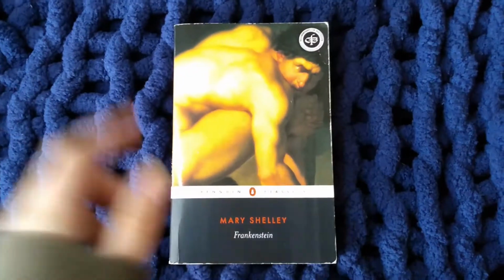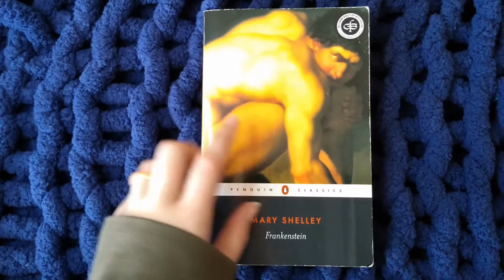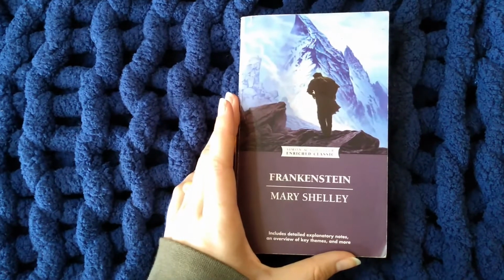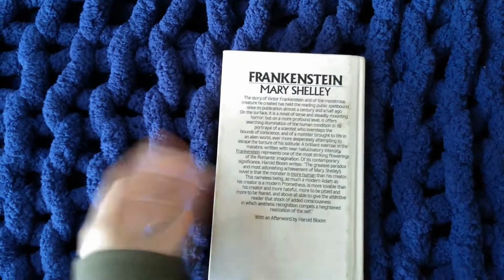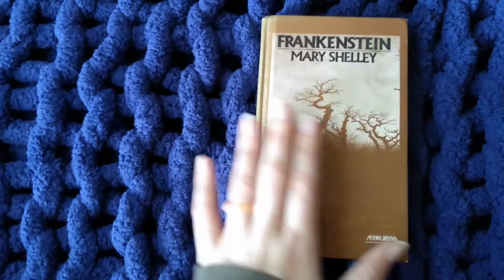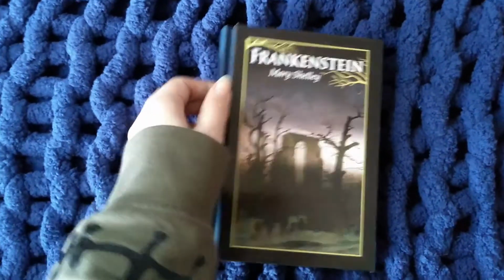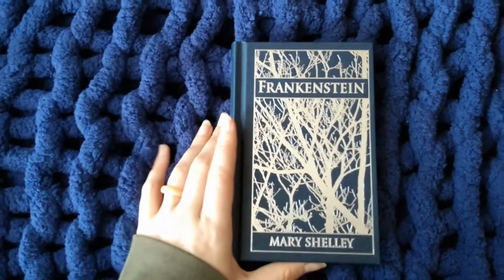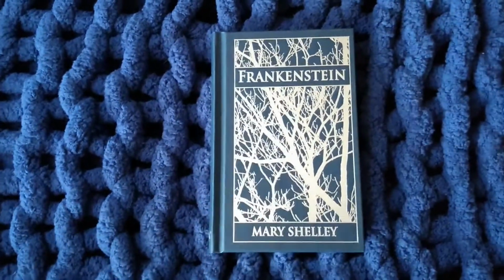Flexing my book collection: Frankenstein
Took a break from a content heavy video and decided to show off. Behold my lovely copies of some of my favorite books.